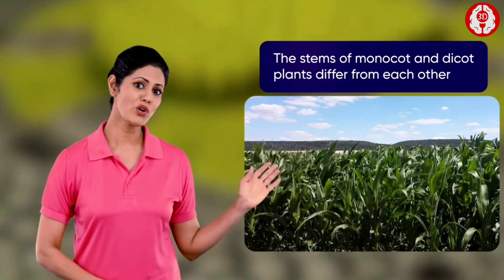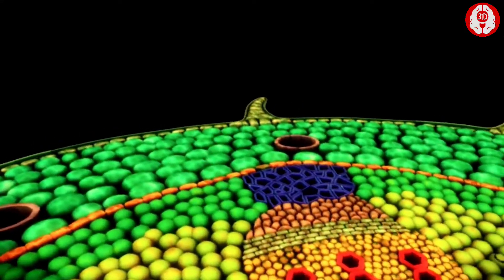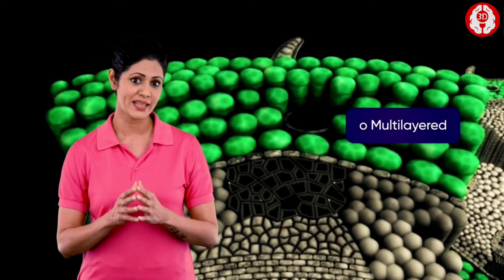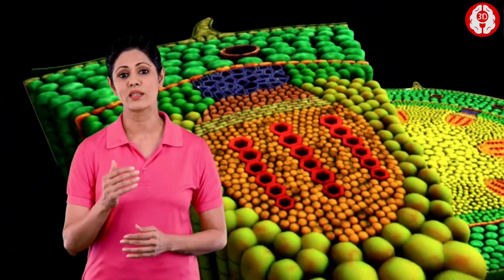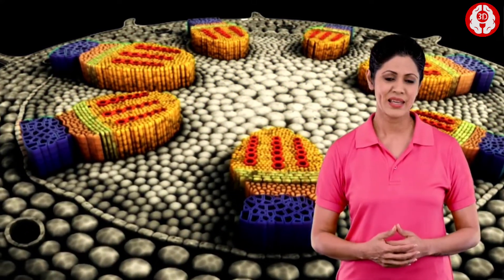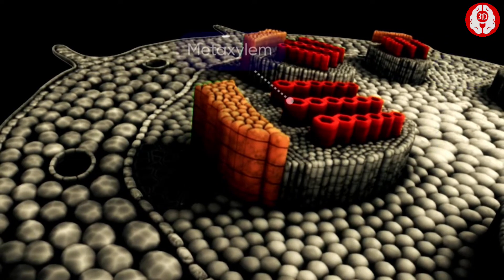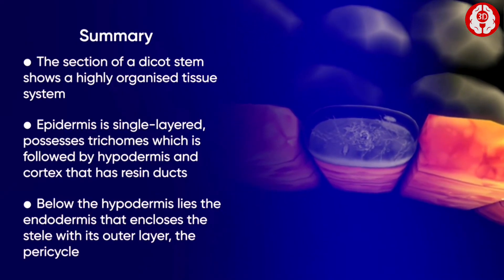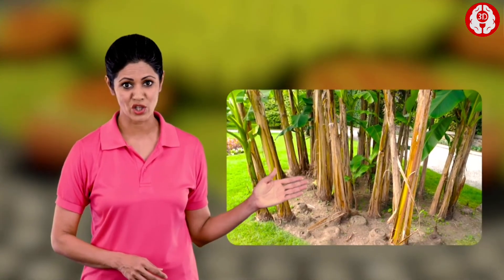ANATOMY OF DICOTYLEDONOUS STEM || 3D ANIMATION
anatomy of dicot stem
Anatomy of dicot stem and monocot stem
Anatomy of dicot stem class 11
Anatomy of dicot stem animation
Anatomy of dicot stem 3d animation
Anatomy of dicotyledonous stem
Anatomy of dicotyledonous stem class 11
Anatomy of dicotyledonous stem animation
Dicot stem
Dicot stem class 11
Dicotyledonous stem
Dicotyledonous stem animation
Dicotyledonous stem 3d animation
Dicotyledonous stem and monocotyledonous stem
Anatomy of flowering plant